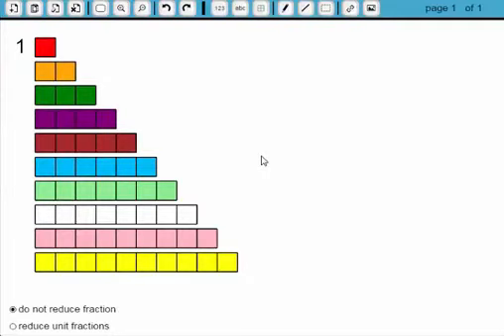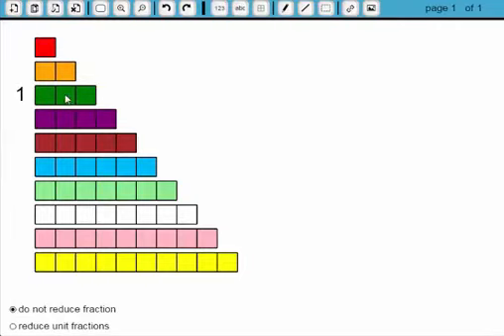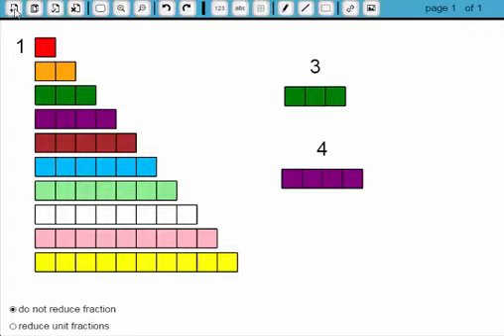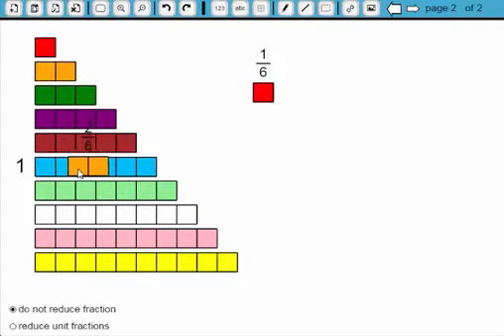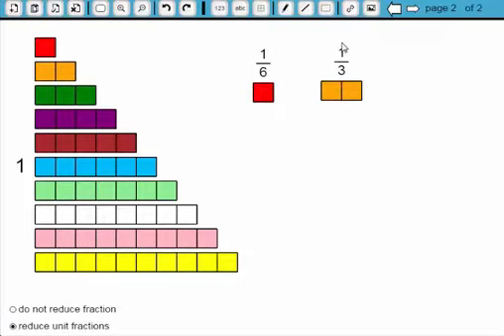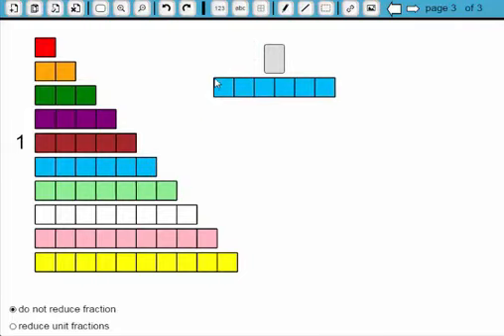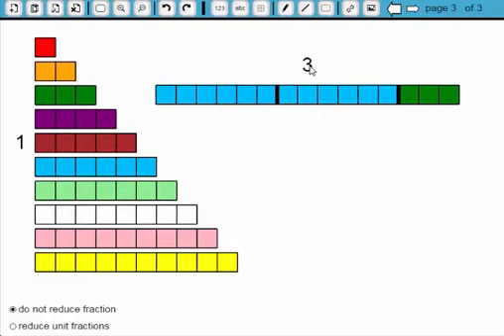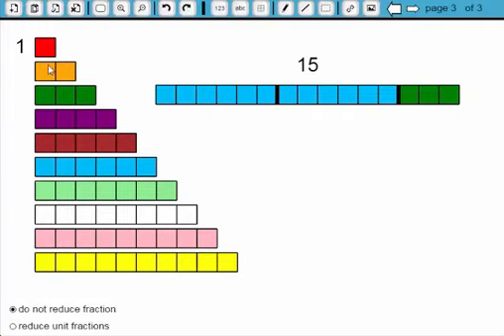What is the Unit